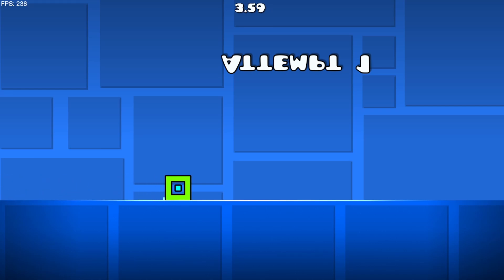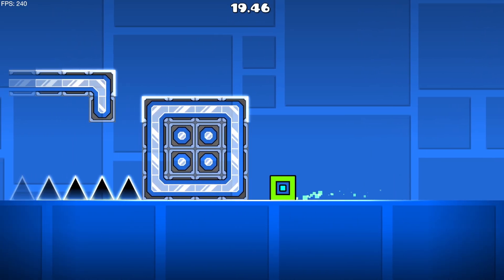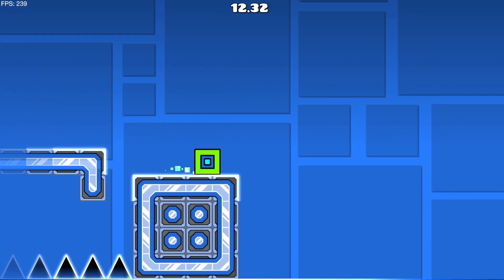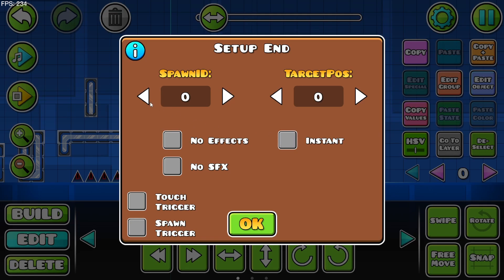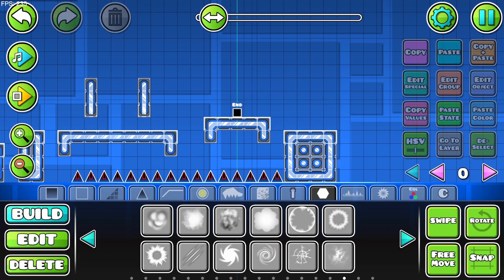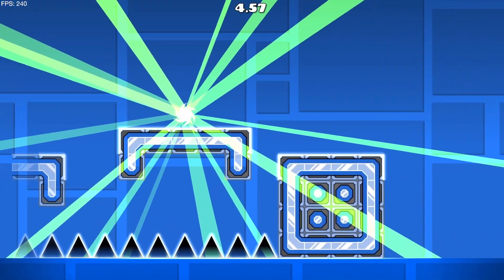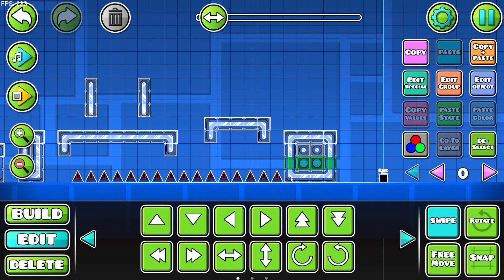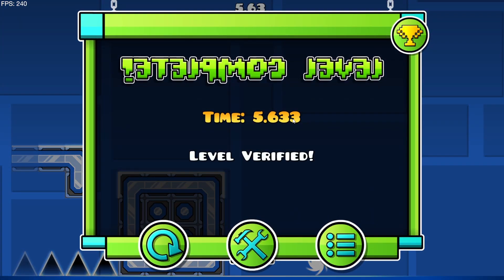How to End a Stage in Platformer Mode with the End Trigger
Have you ever wondered why your platformer mode level won't end, even when you go to the very end of the level? Well, it's because there is no end trigger in the level.

This video will show you how to use the end trigger to finish a level